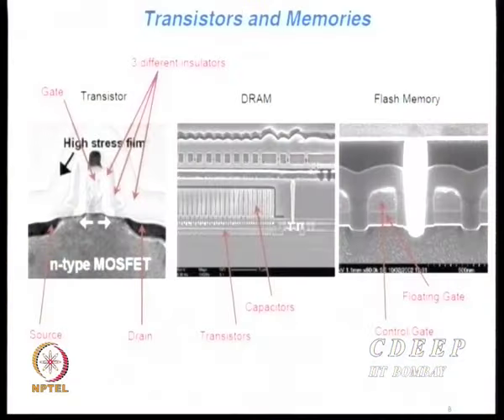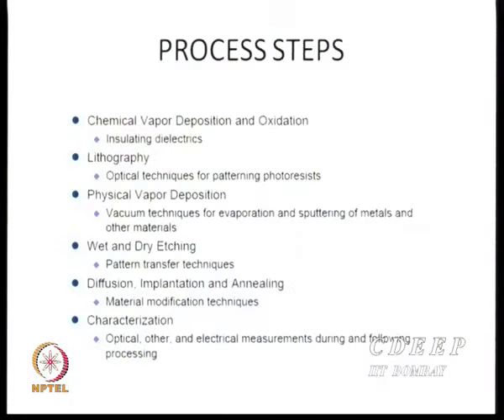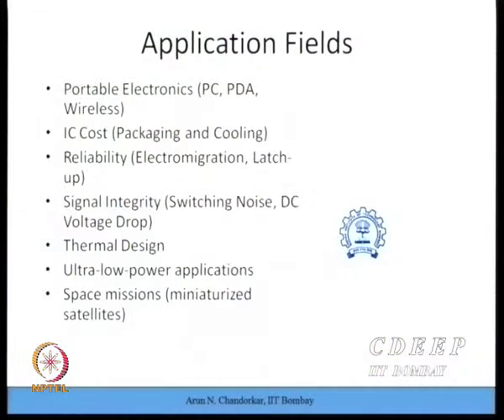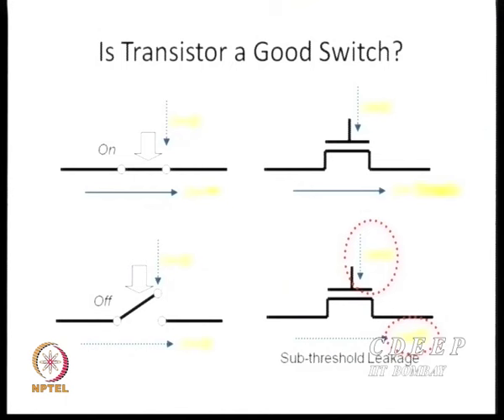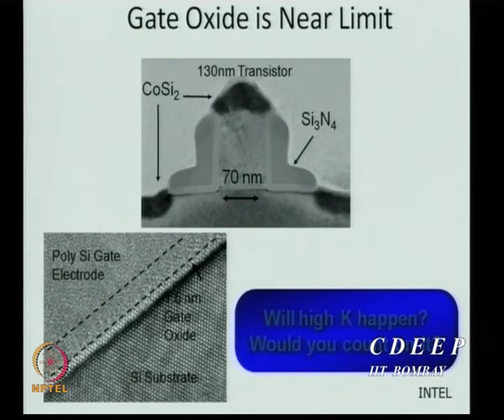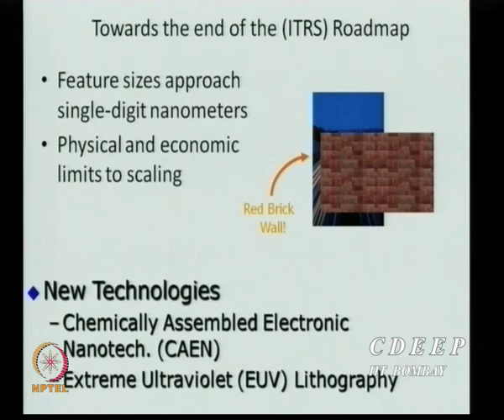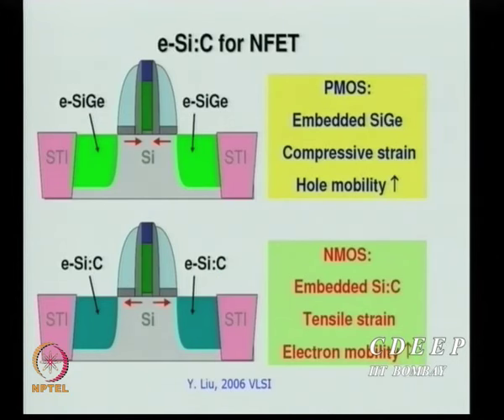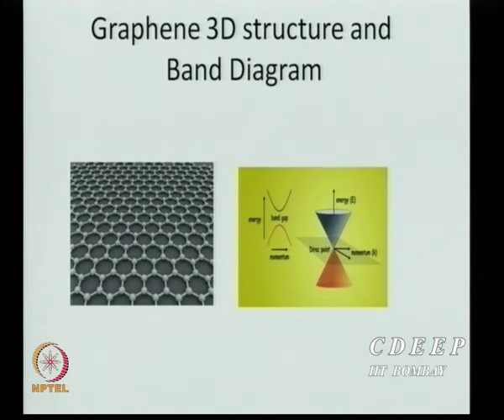Mod-01 Lec-02 Introduction Micro to Nano A Journey into Intergrated Circuit Technology